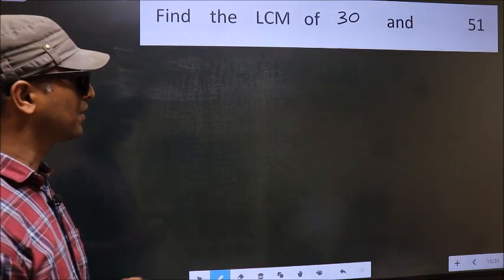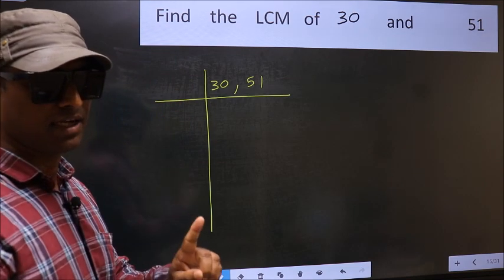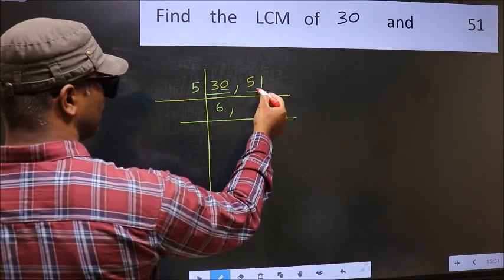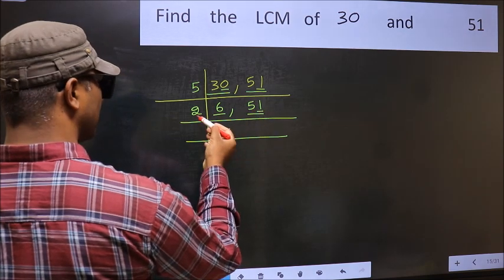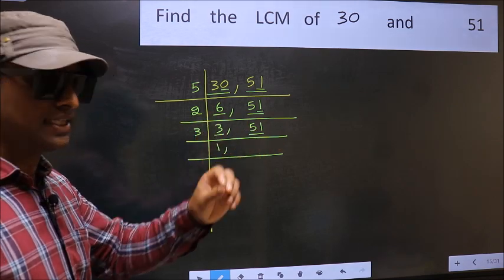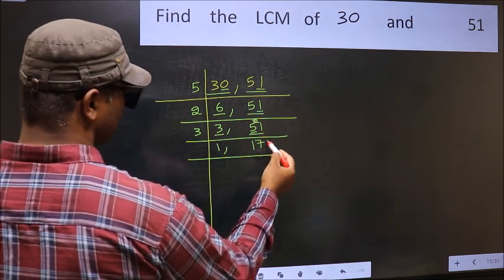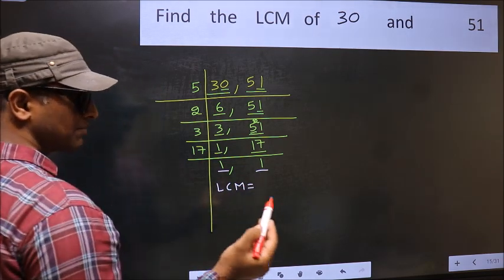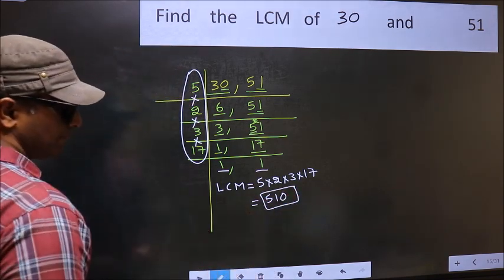LCM of 30 and 51